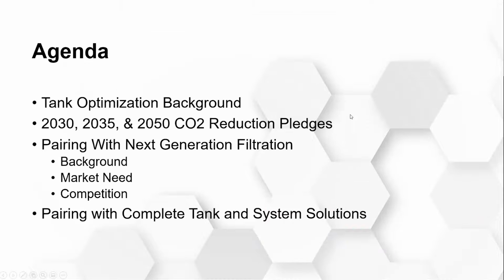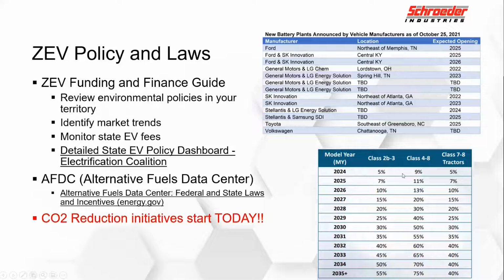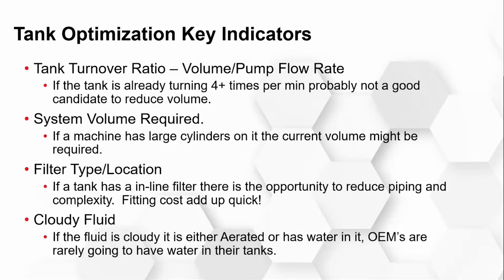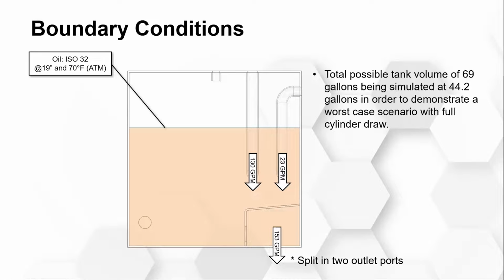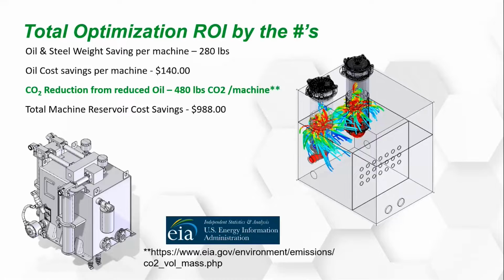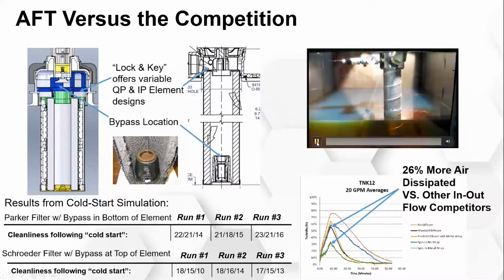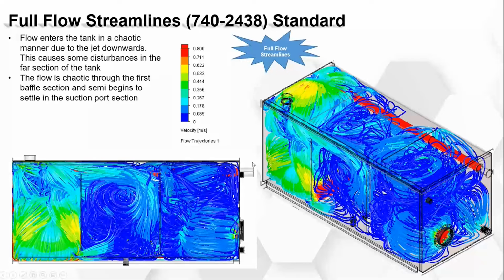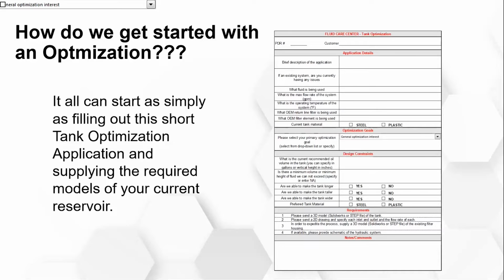2022 H & L Distributor Training - Schroeder Industries - Tank Optimization & Next Generation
Join Hydraulic and Lubrication Product Manager, Jeremy Crookshanks, for a virtual distributor training on Tank Optimization & Next Generation Filtration